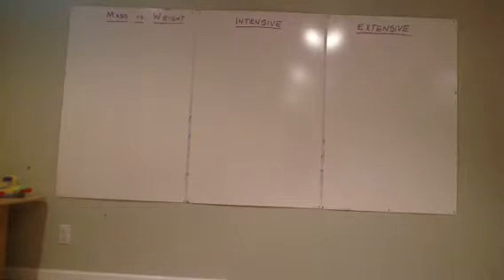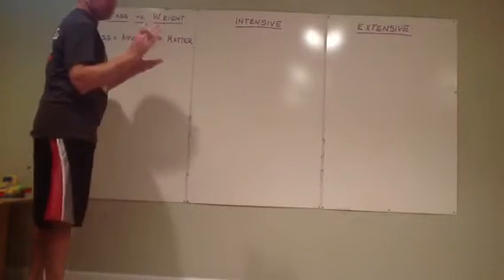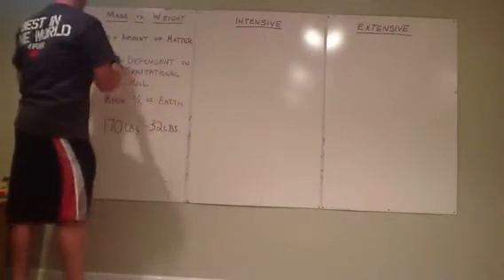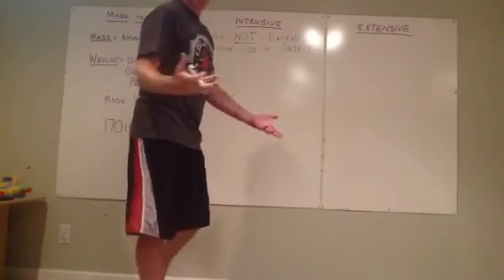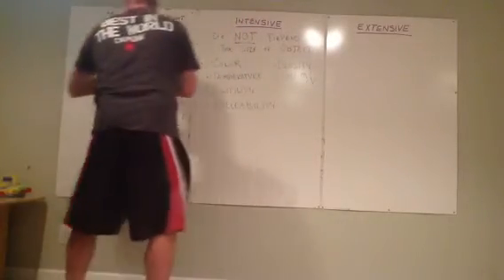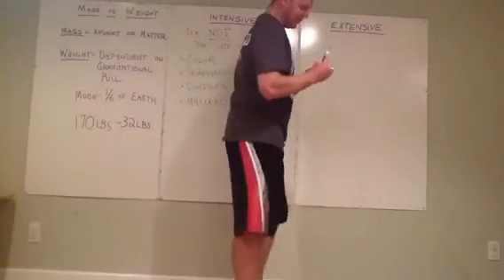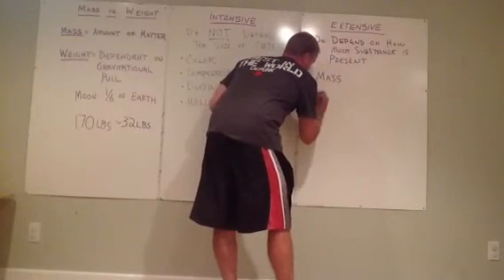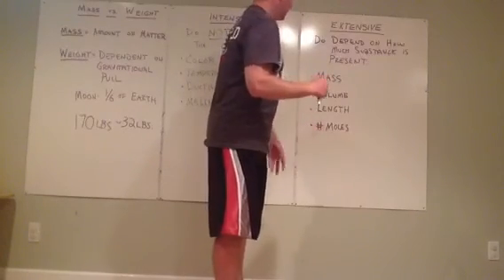Mass vs Weight; Intensive vs Extensive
Mr Gerbe teaches Mass vs Weight; Intensive vs Extensive